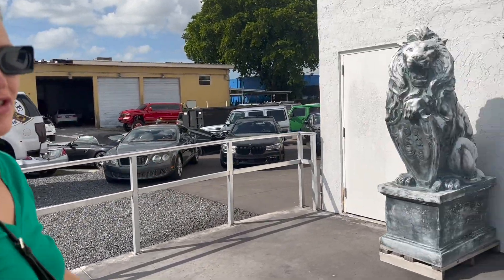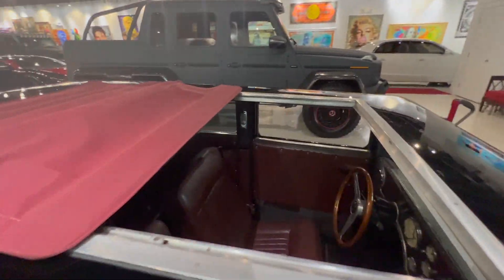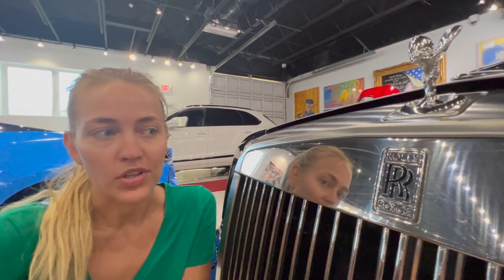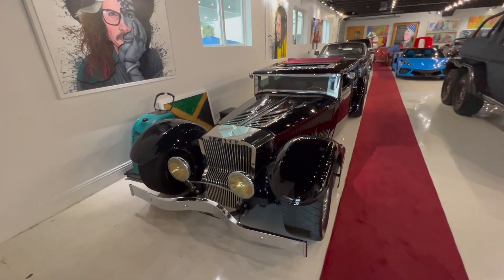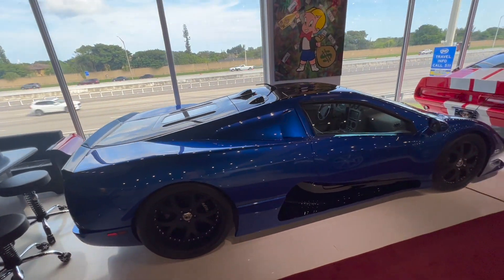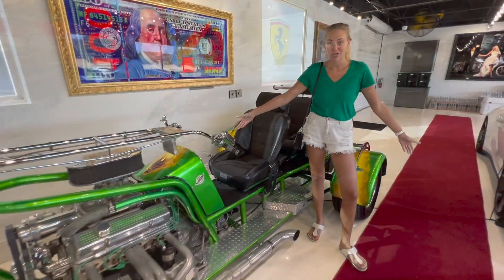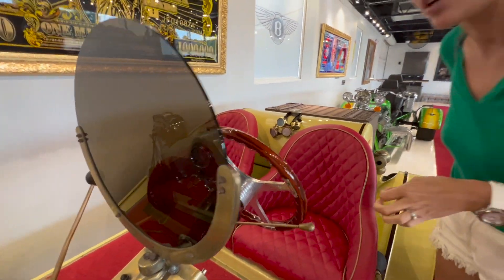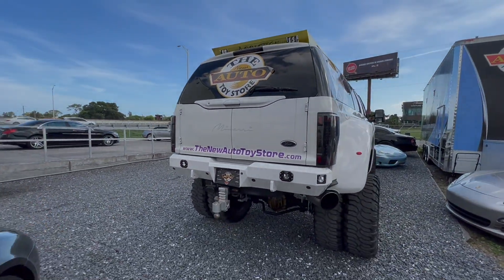The New Auto Toy Store In South Florida